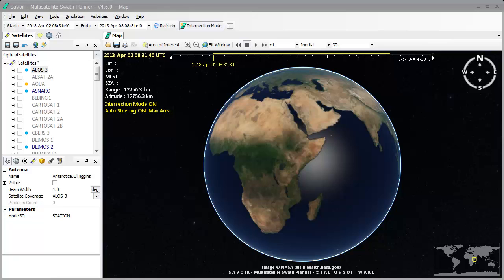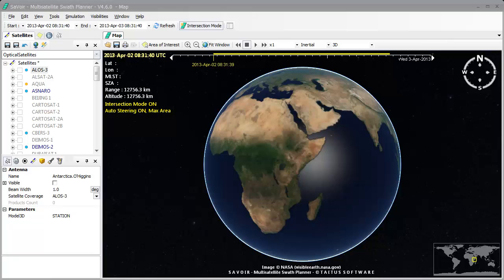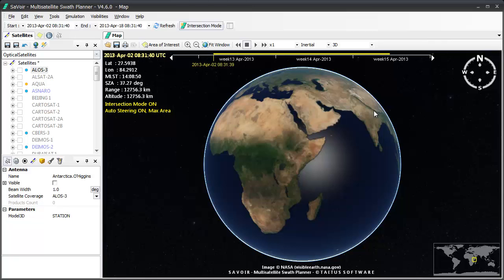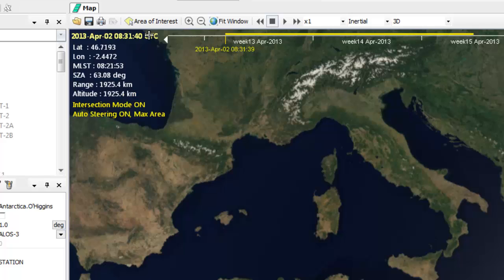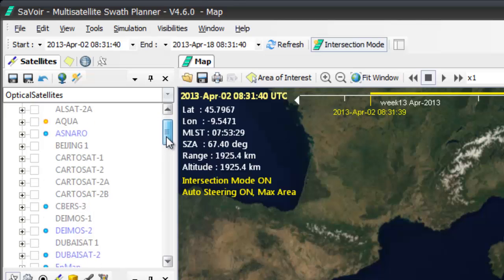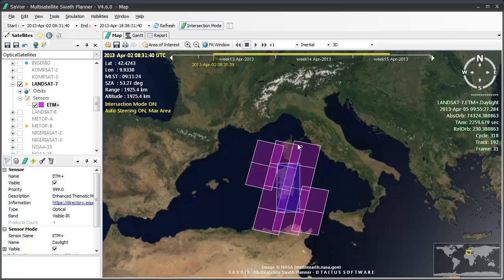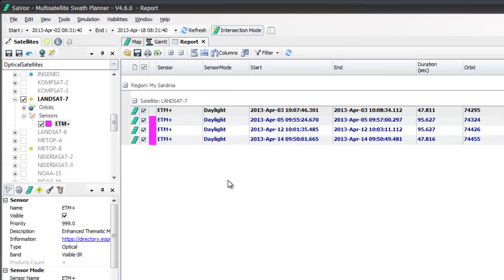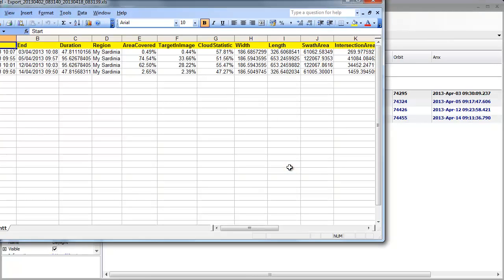SaVoir basic tasks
Brief tutorial video describing SaVoir basic tasks to generate and acquistion plan from a Time Window, and Area of Interest (Sardinia)  and a satellite sensor (Landsat 7 ETM+)